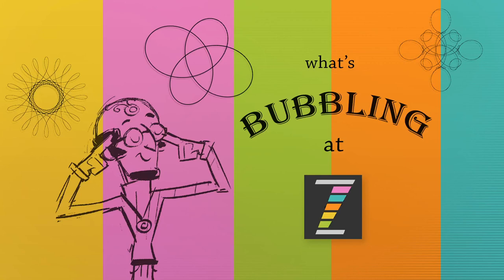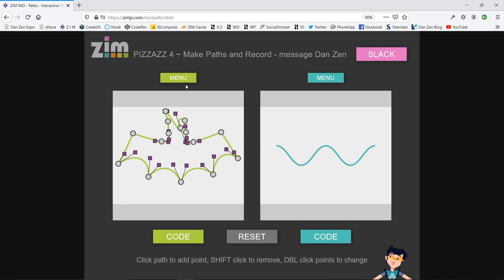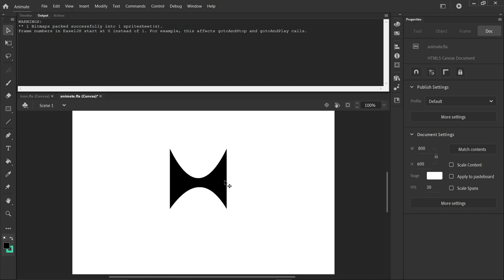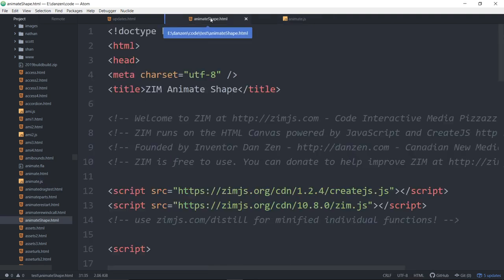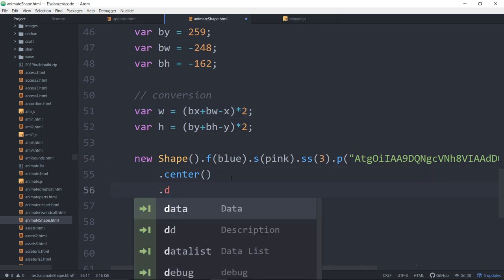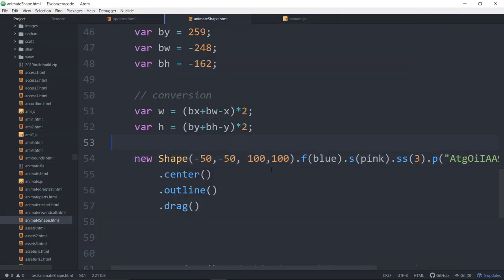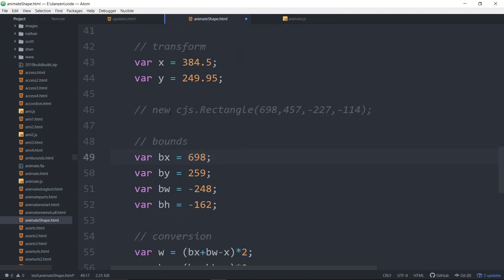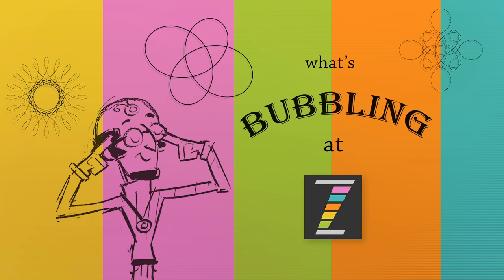ZIM Bubbling: 119. Adobe Animate Updates - for Shape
Adobe has changed its default publish settings to convert shapes (vectors) into bitmaps in a spritesheet.  So if you want to grab shapes from Animate to use in ZIM then here is how you can do it!  You set the More Publishing settings to IMAGE - Export as Image Assets (pulldown).  Here is the file that we were using in the bubbling with comments